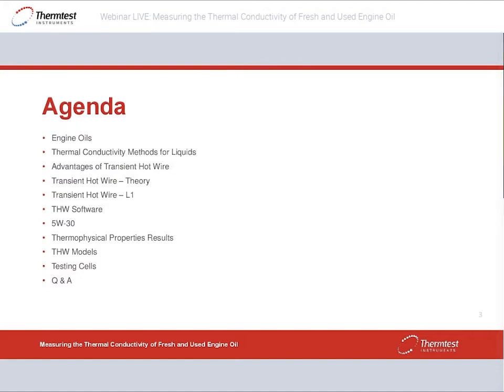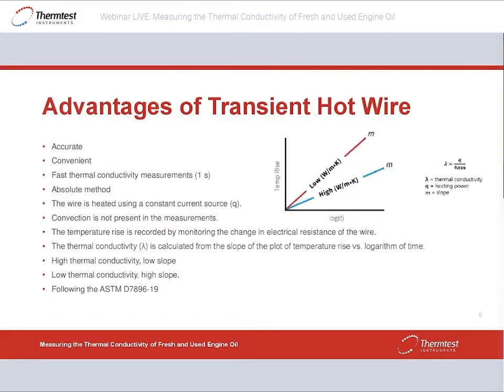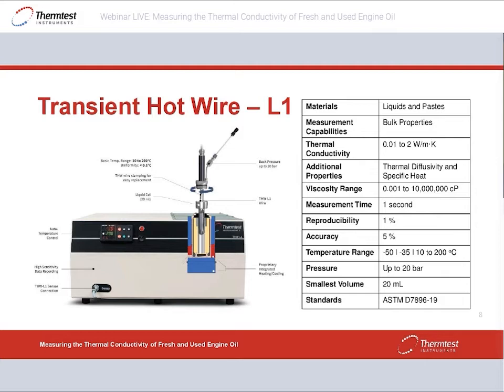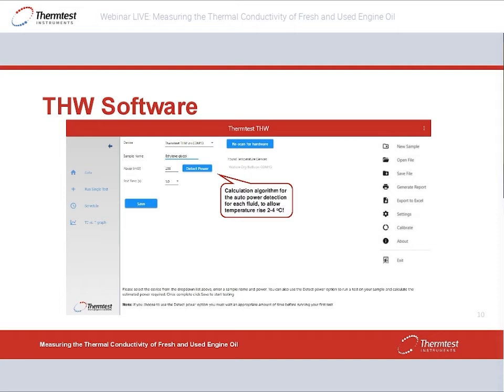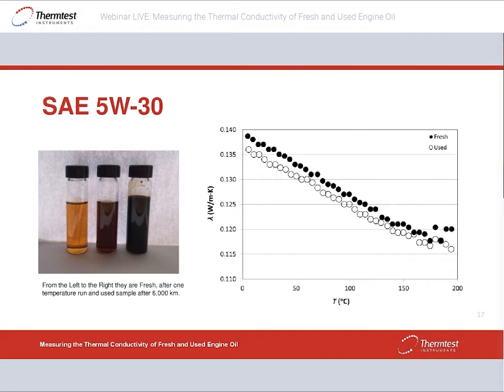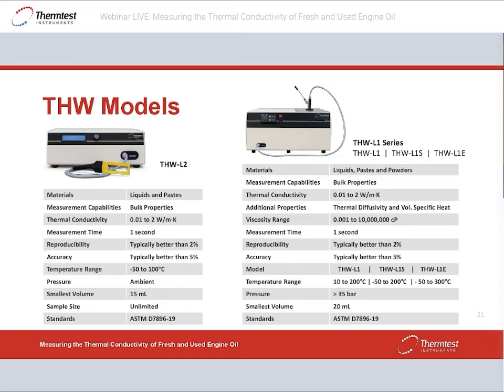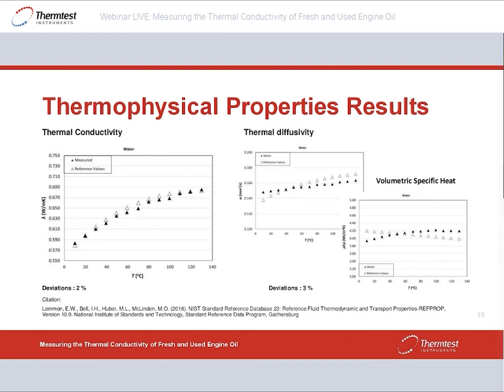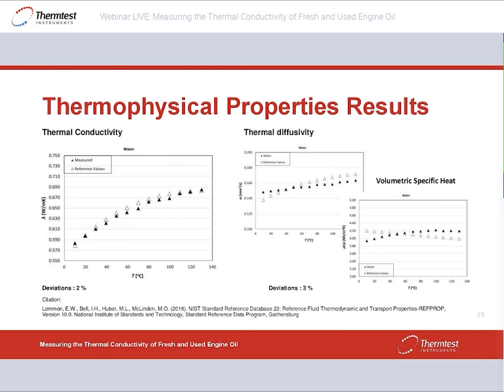Webinar: Thermal Conductivity of Fresh and Used Engine Oil